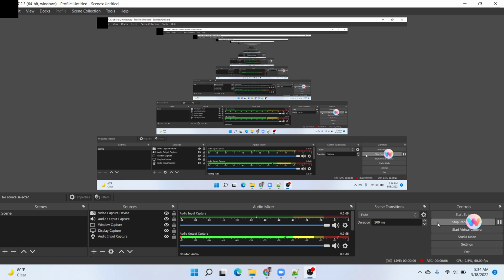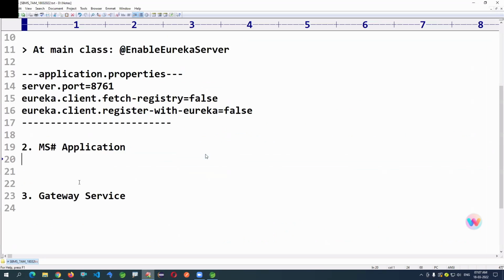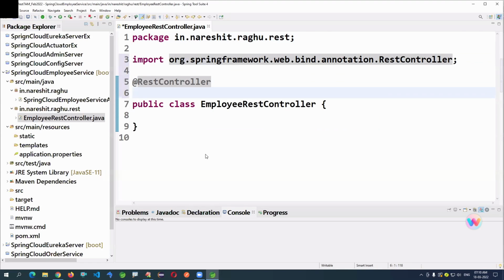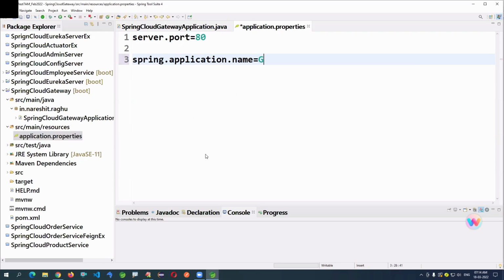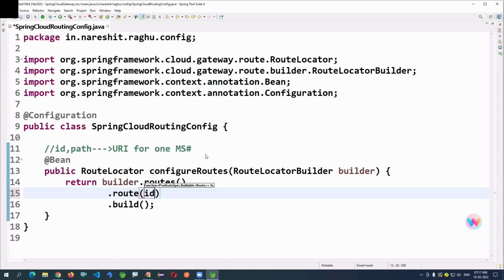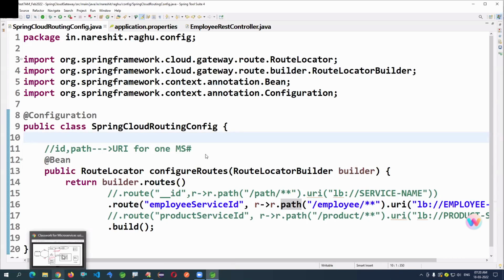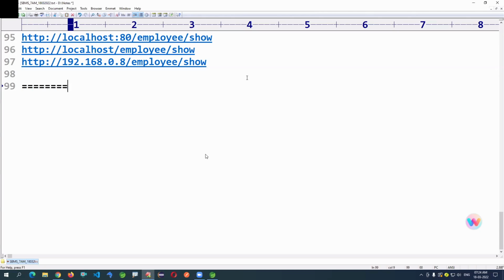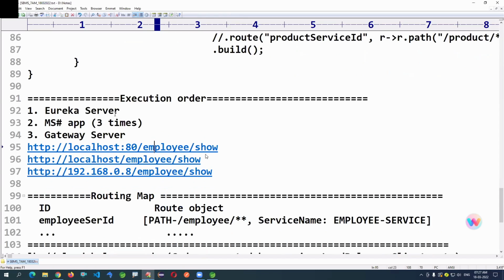18 Mar 22 SprigCloudGratewayRouting